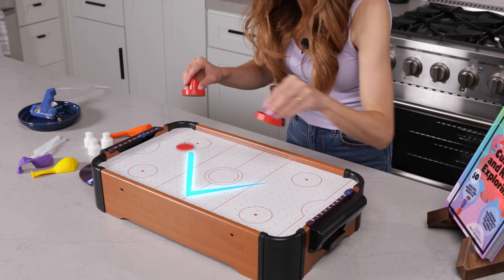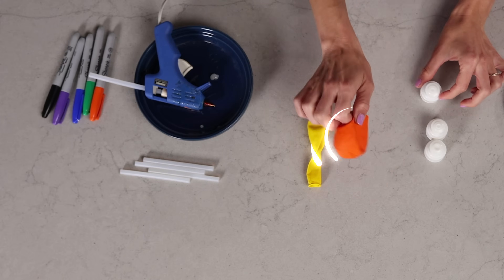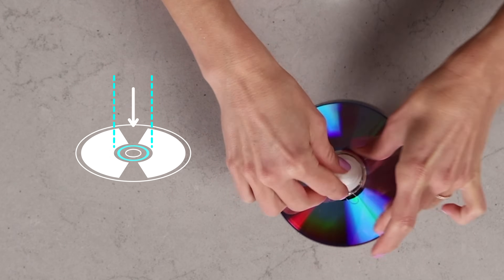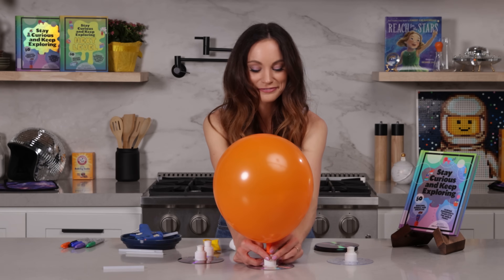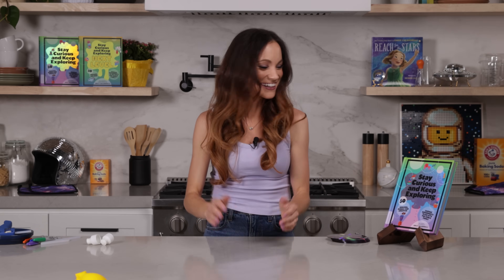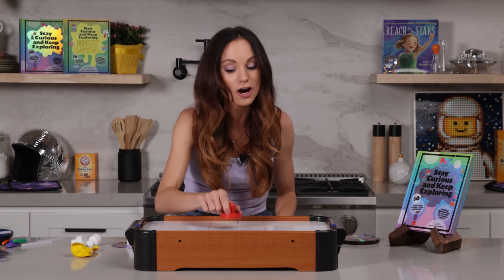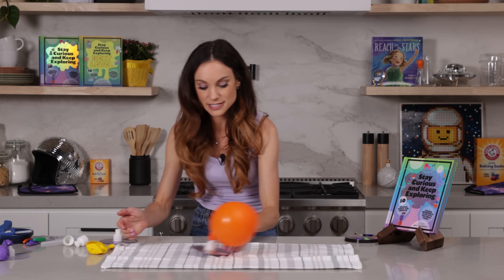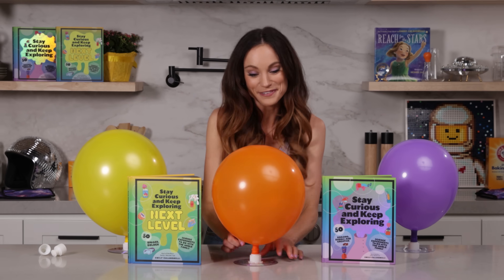Emily's Science Lab - Create Your Own Hovercraft - UFO Science Experiment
_This is the "Alien Hovercraft" experiment on page 20 of Book 1_

Markers (to decorate)

*About Me*
Hi there! I'm Emily Calandrelli, the 100th woman in space, MIT engineer and Emmy-nominated science TV host. I'm the host of Netflix's Emily's Wonder Lab and FOX's Xploration Outer Space. I've published 9 children's science books: The Ada Lace Adventure series, Reach for the Stars, and the Stay Curious and Keep Exploring series which  is a #1 NYTimes Best Seller.

Filmed/produced/edited by Echo Echo Studio